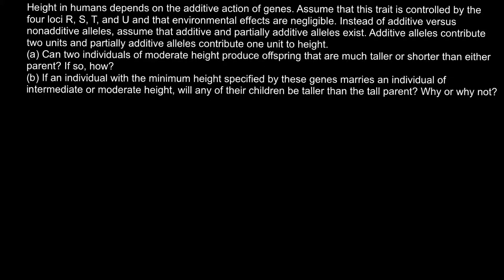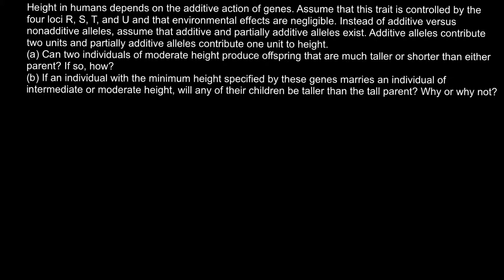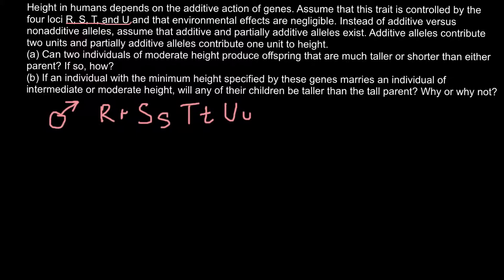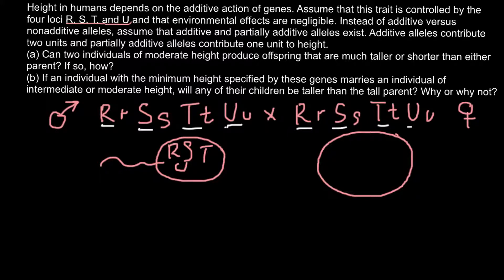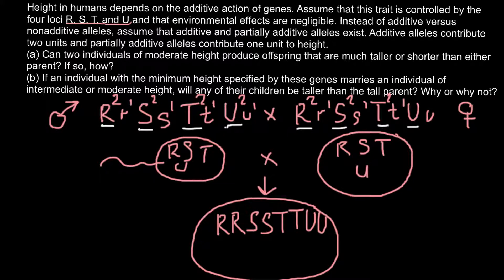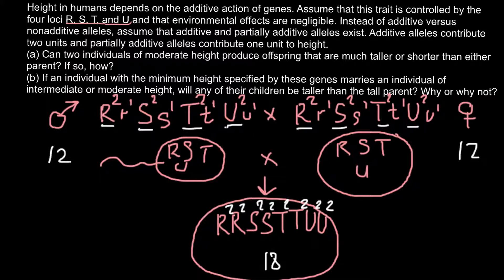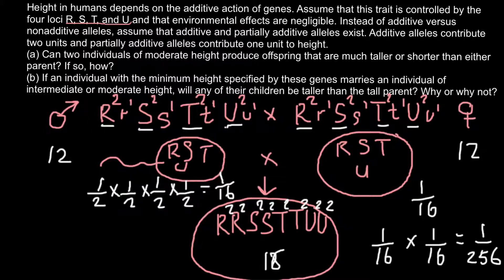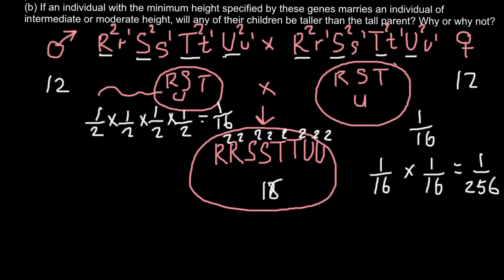Quantitative genetics - how to solve problems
Quantitative genetics deals with the genetics of continuously varying characters. Rather than considering changes in the frequencies of specific alleles of genotypes, quantitative genetics seeks to "quantify" changes in the frequency distribution of traits that cannot easily be placed in discrete phenotypic classes. The reason for the continuous variation is usually that the traits are polygenic (controlled by many genes) and there are environmental effects that alter the phenotypic state of each individual

Consider two inbred strains that represent "extremes" of a phenotypic distribution: high and low oil content in corn for example or long and short carrots. We will assume that the plants of each type are homozygous at all loci. Under this assumption the variation we see within each group is entirely environmental variation and the variation we see between the two groups is mostly (but not entirely) genetic variation. If we then cross an individual from the high group (ABCD) with an individual from the low group (abcd) we would get F1 hybrids (ABCD/abcd) that are intermediate in phenotype. We would notice that each individual is not identical in phenotype even though each is identical in genotype (all F1's). We would then attribute all the variation in phenotype to an environmental component, VE. If we than crossed all the F1's with each other, we would get an F2 distribution that would have a wider distribution. Because of independent assortment of chromosomes and recombination in the F1's each F2 is likely to have a unique multilocus genotype. Thus the total phenotypic variance in the F2 distribution will have both a genetic component, VG and an environmental component (VE). In simple terms, these are related by the expression VP = VG + VE.